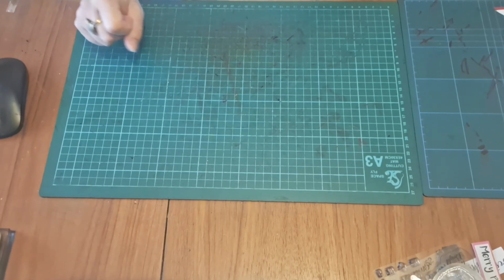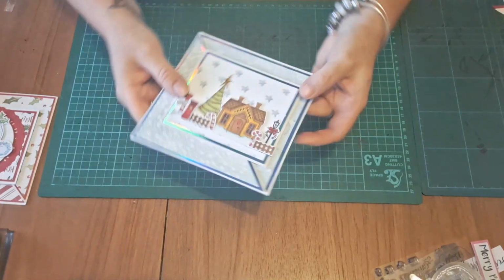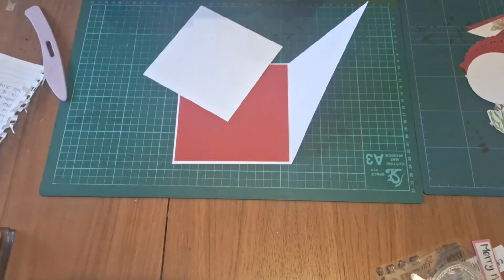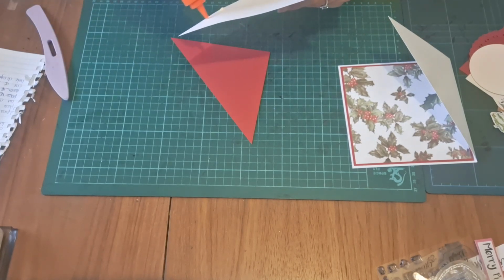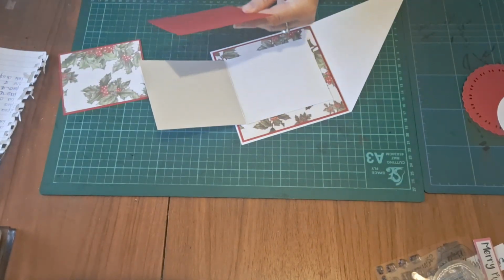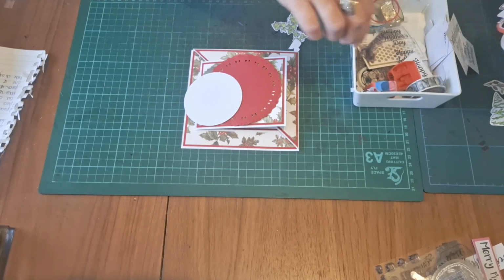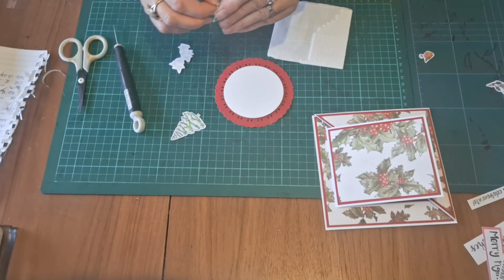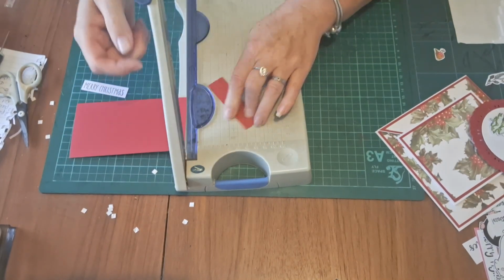ffcchallenge2023 hosted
Hello and welcome everyone to our collaboration with

Christine from @cmcarpenter123cardsandthings

Monika from @CraftingwithQuillingLady  ​

Katarina from @createwithKatarina

Jenny from @jennyGingerNinjaCrafts

Sabine from @crosskeyscrafts5782

 you can join our FACEBOOK FANCY FOLD CRAFT CHALLENGE GROUP
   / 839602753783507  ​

On the 5th of each month we will be uploading new videos showing another fancy fold card for you to try or remind yourself of. It’s “Just For Fun” challenge to see what cards we can all make using the same fold. Each challenge will end on a last day of a current month.

If you want to join the challenge use FFCchallenge2023​ with your project, so we can see it as well.

Hope you will like this challenge and remember to have FUN 😁